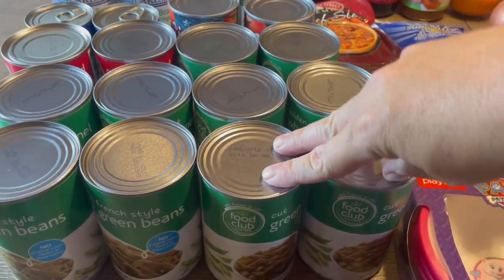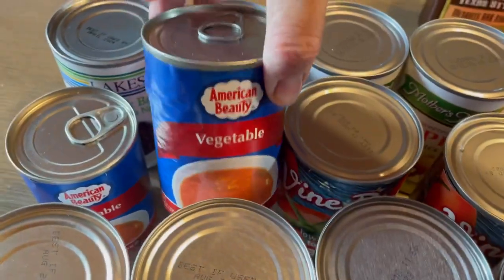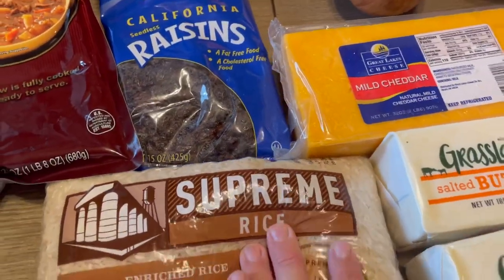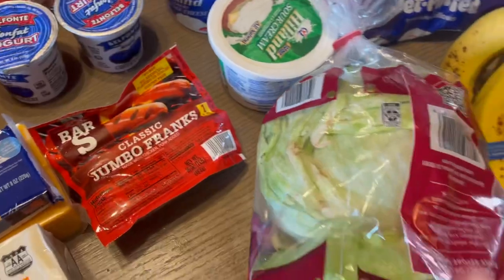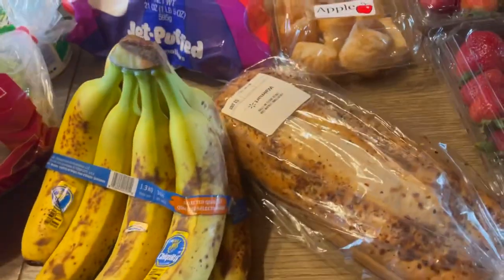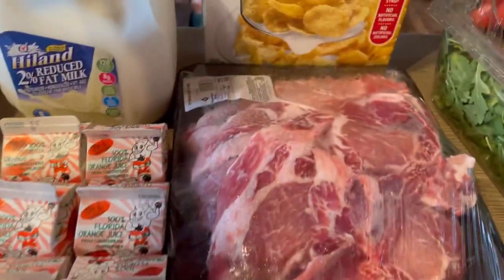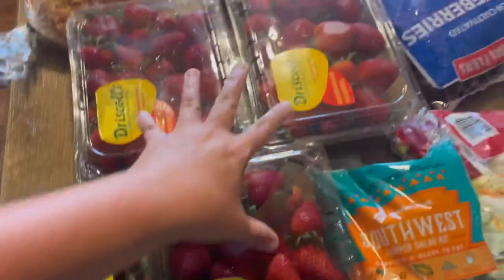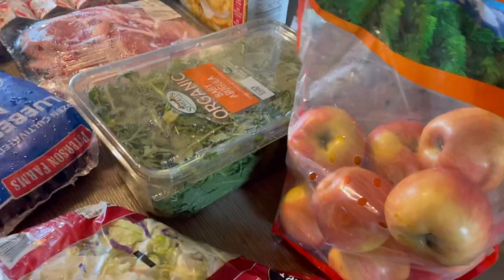Food Pantry Haul || May 2021